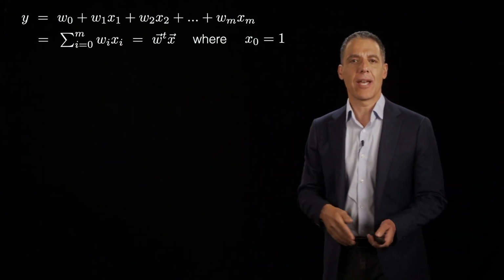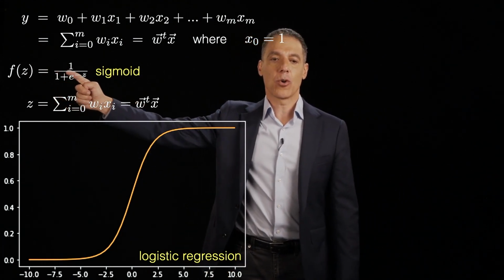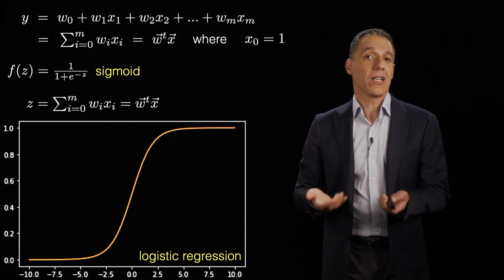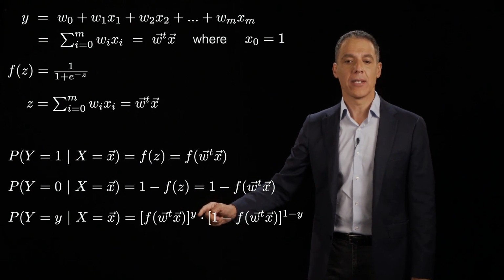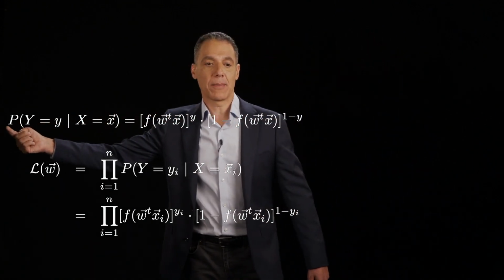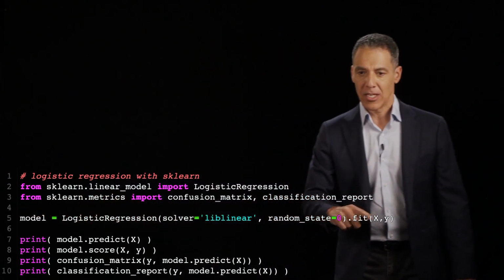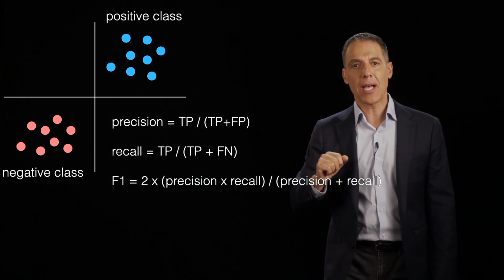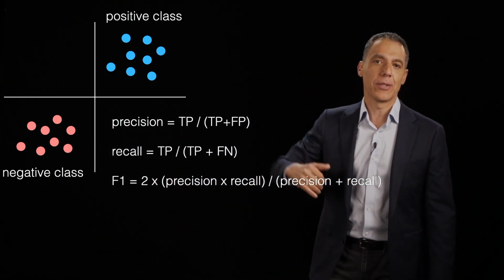Image understanding: supervised learning: classification: linear: logistic regression